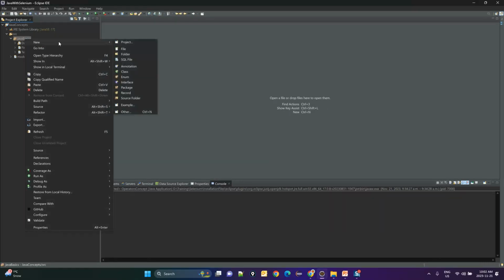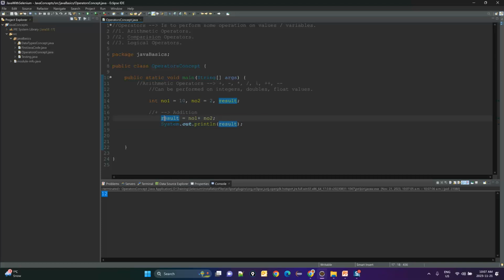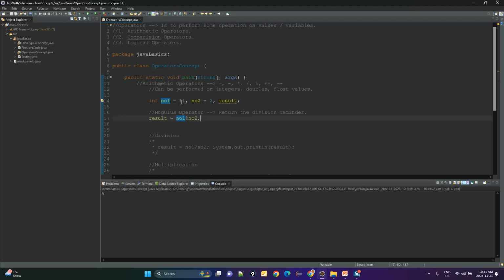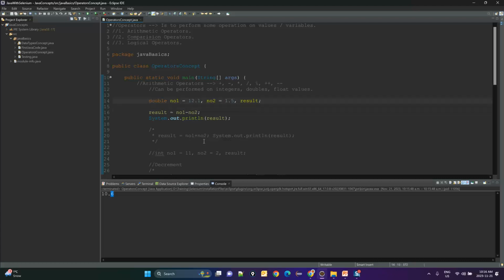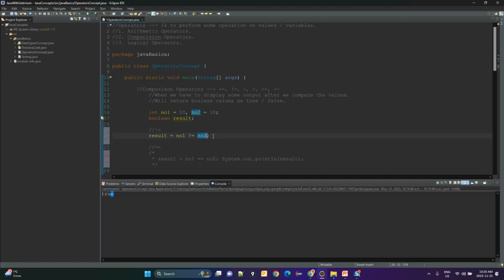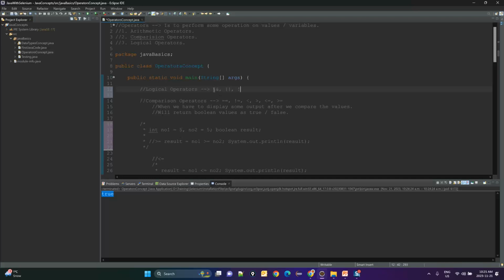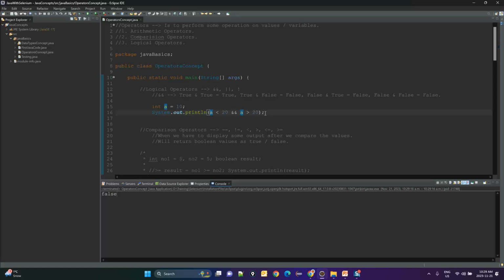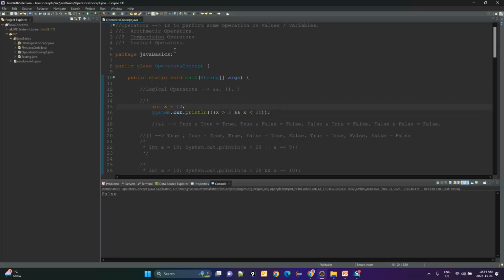Session 7 | Java for Selenium | Java Operators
In this video we would be covering below topics.
1. What are Java Operators.
2. Arithmetic Operators in Java.
3. Comparison Operators in Java.
4. Logical Operators in Java.